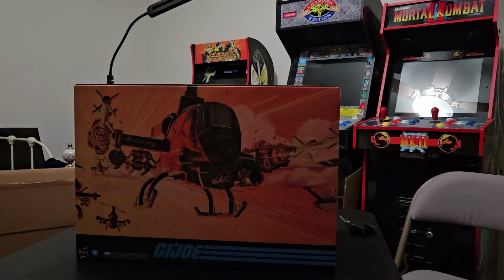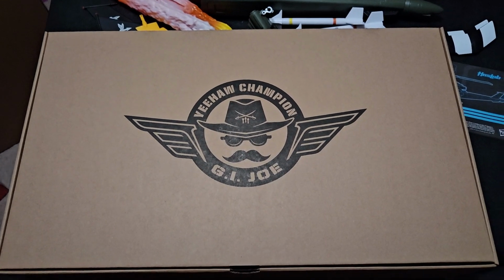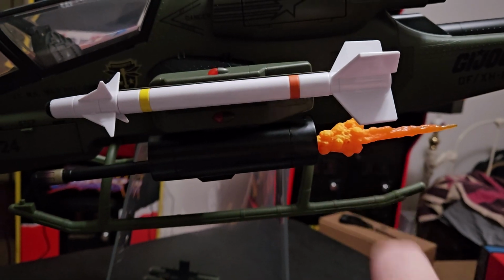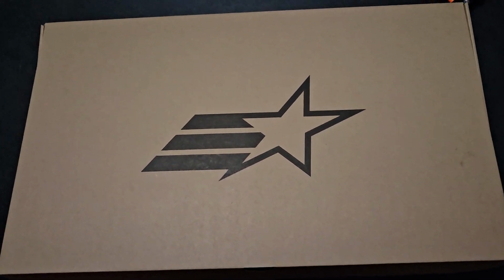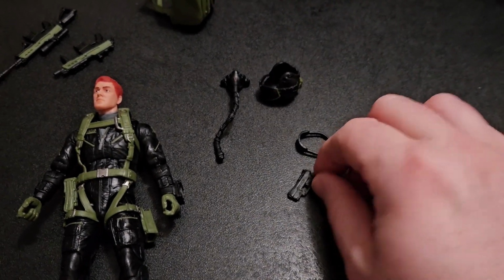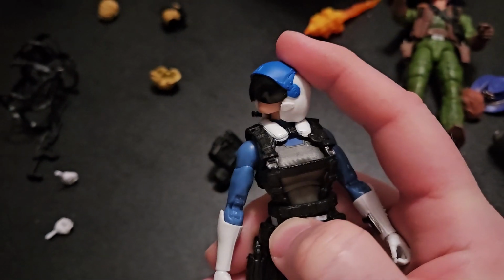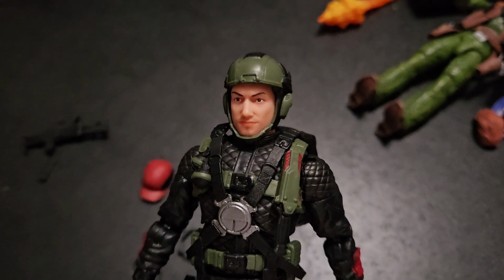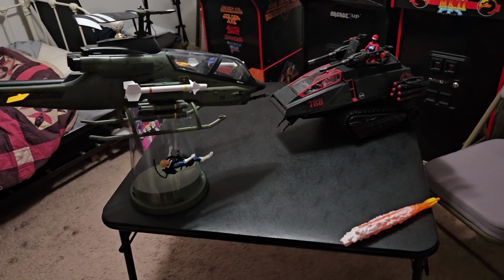Haslab G.I. Joe Classified Dragonfly Review!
My look at the recently released Haslab GI Joe Classified Dragonfly!